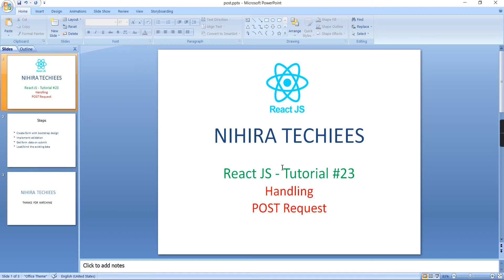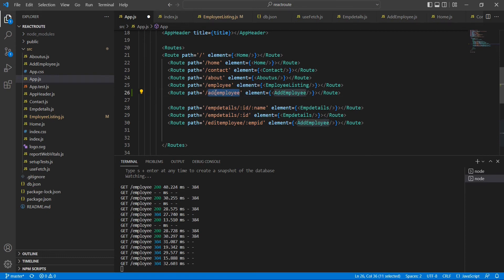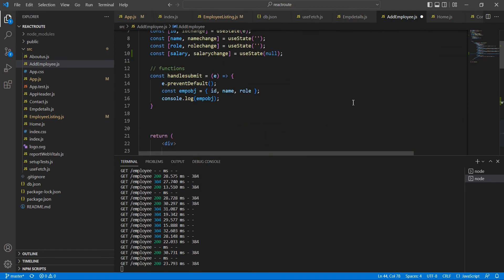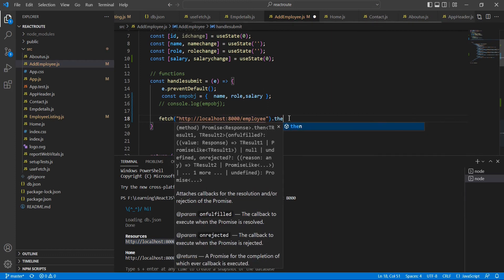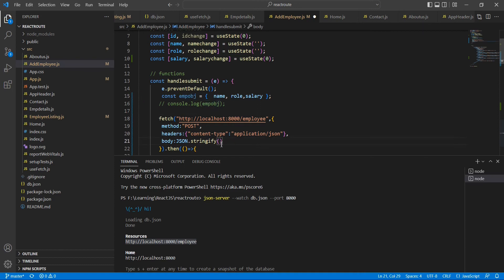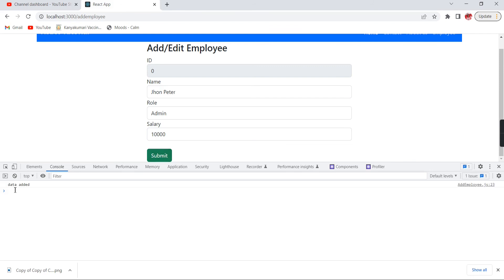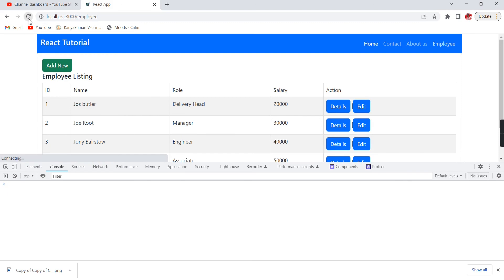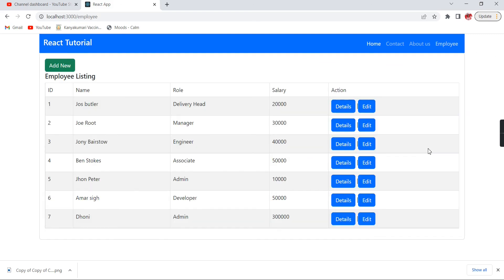Making POST request in react JS | React JS Full course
This vides Explains making post request in react JS